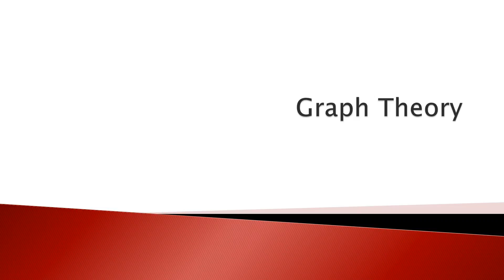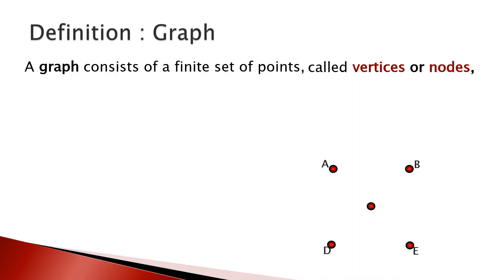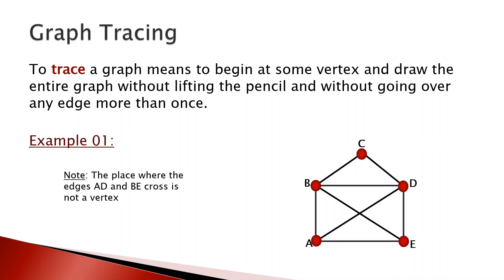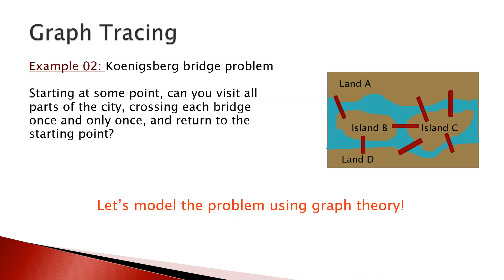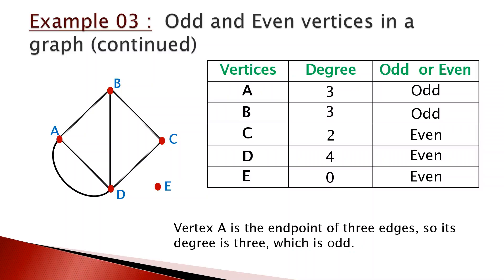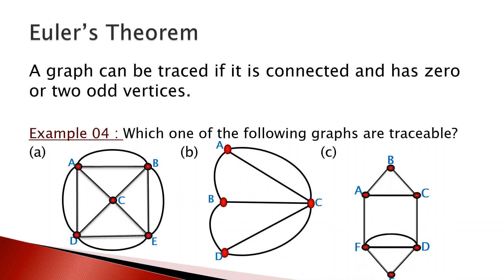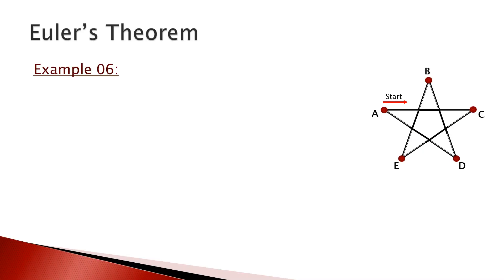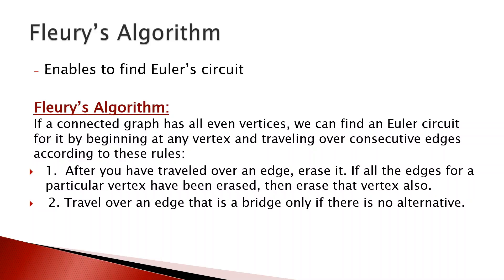1300 - 4.1 - Graphs, Puzzles and Map Coloring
here we learn about the basics related to graph tracing,  finding eulerian circuit and map coloring